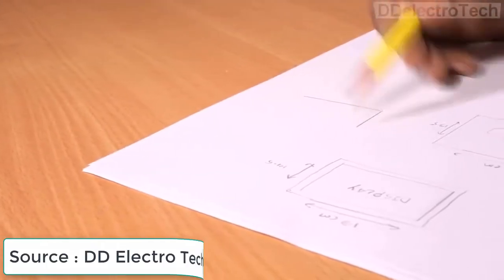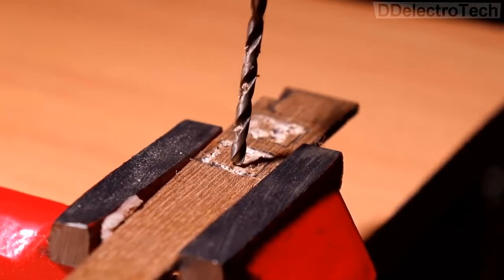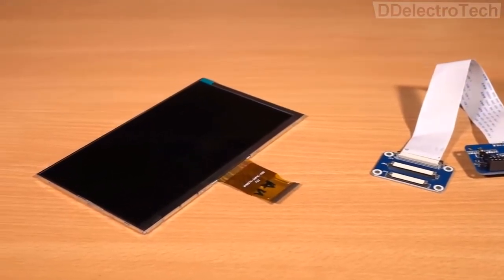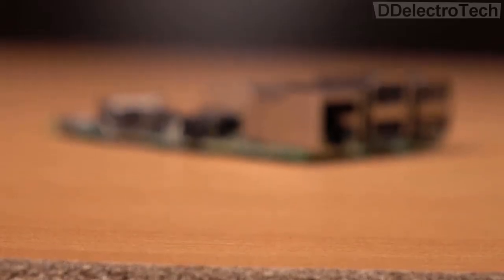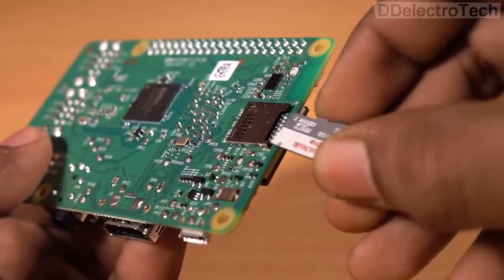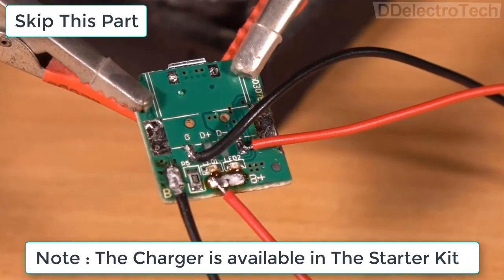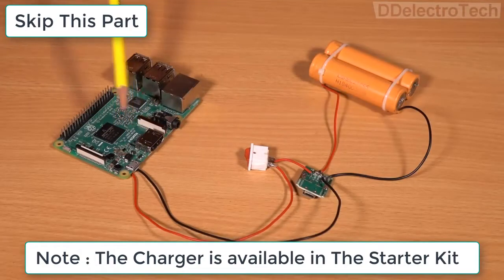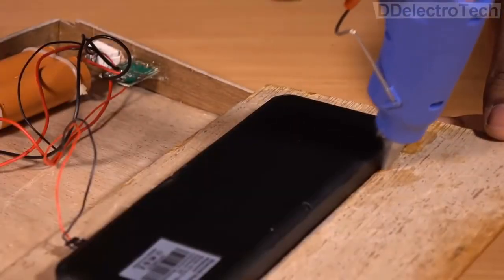Create your Own Laptop !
Join Us!

PlayStation Network: AbdoWael99